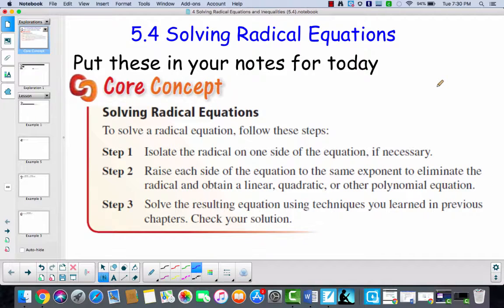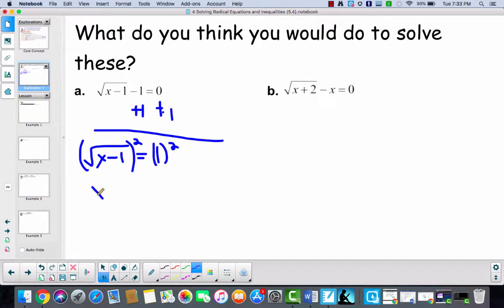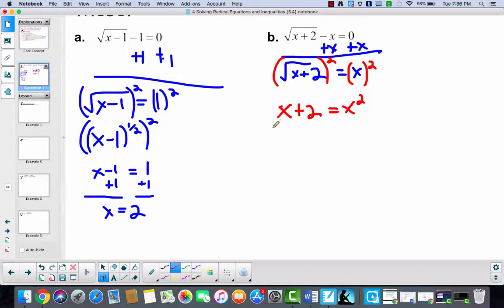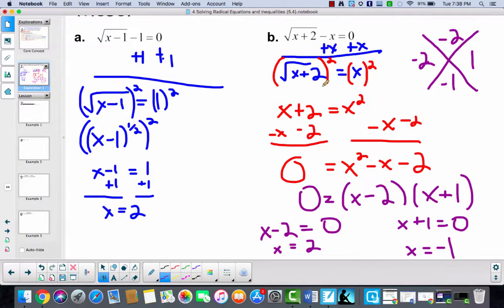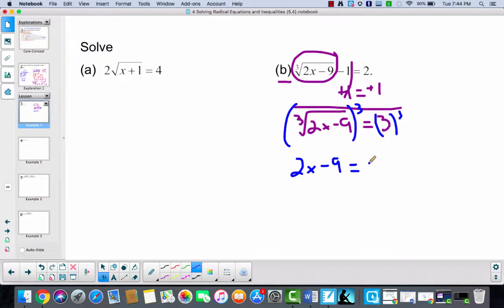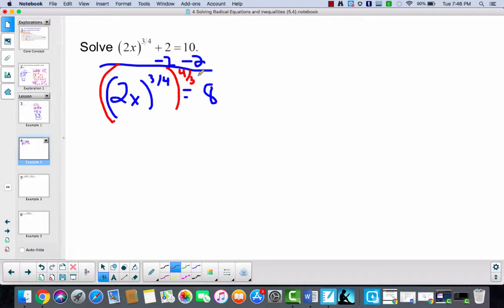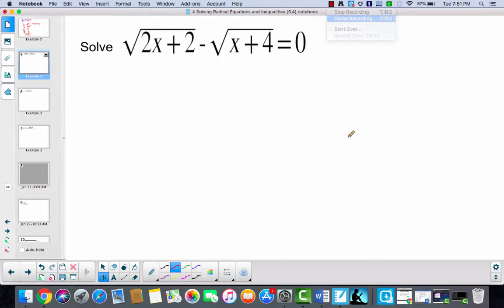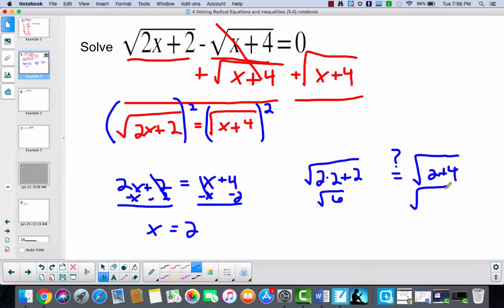Algebra 2 Solving Radical Eqalities and Inequalities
Video showing how to solve equations and inequalities involving radicals.